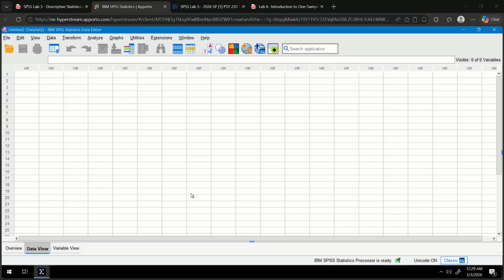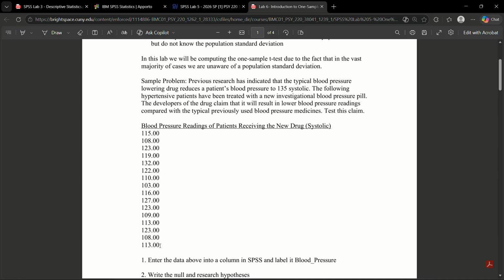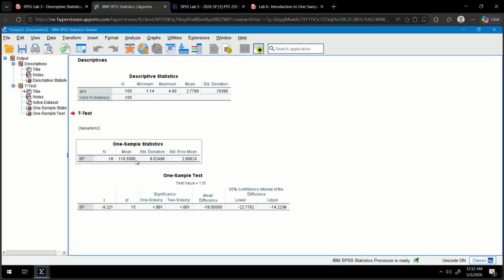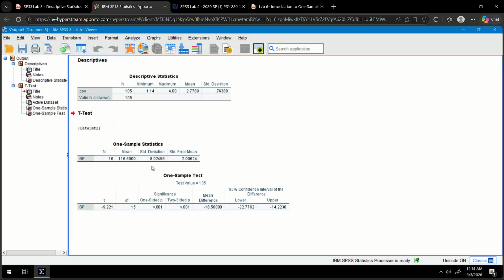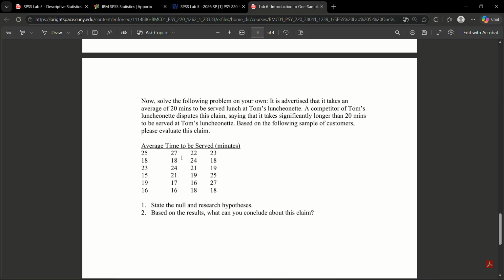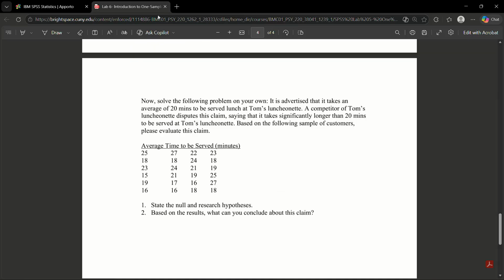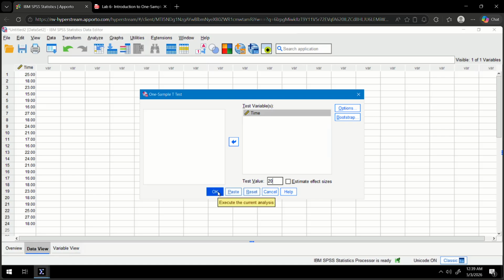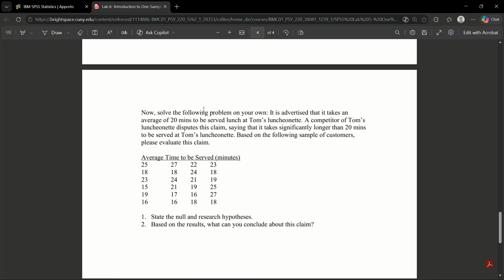Lab 5: One Sample T SPSS Lab